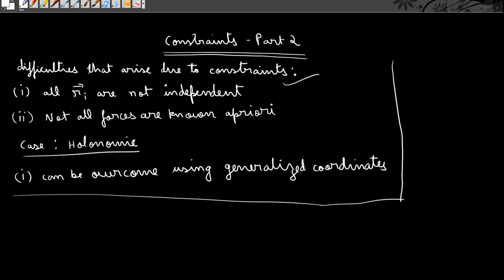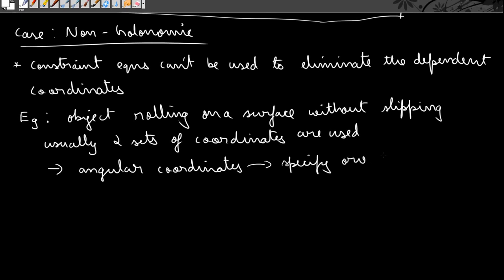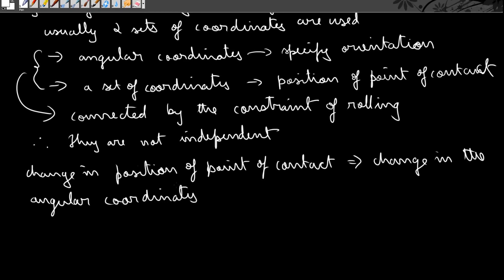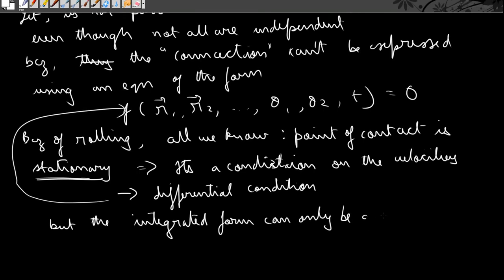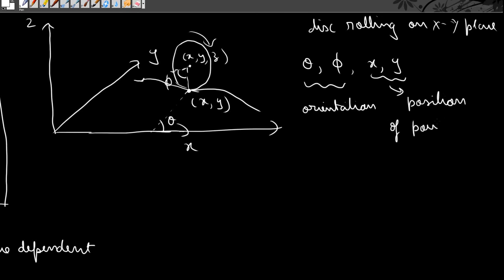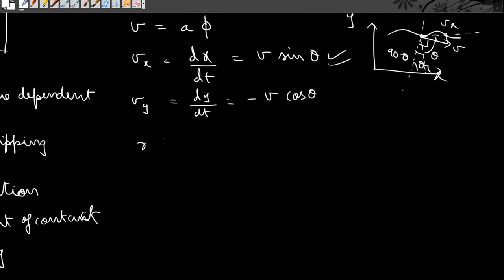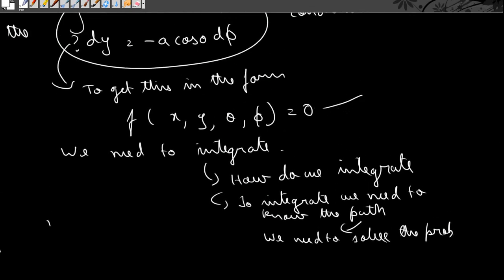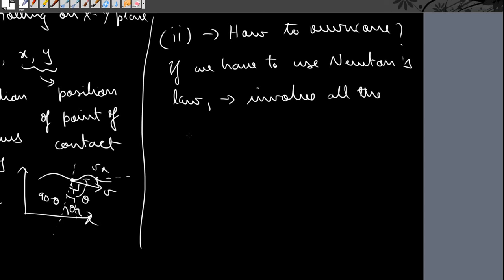CM L 8 : Constraints - Part 2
This video describes non - holonomic constraint with an example of a rolling disc on the XY plane